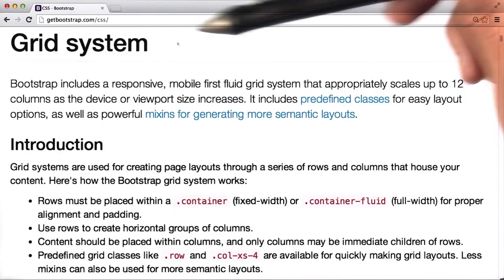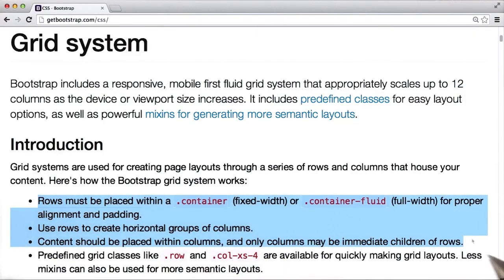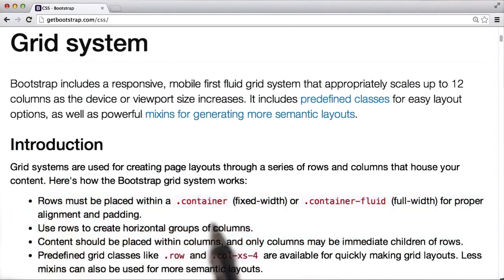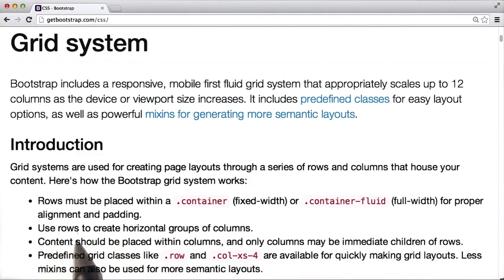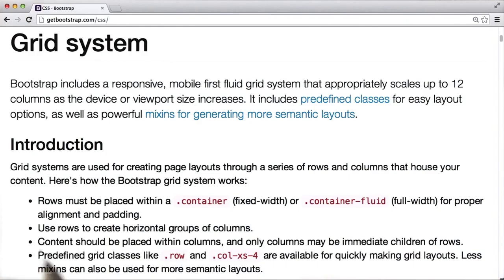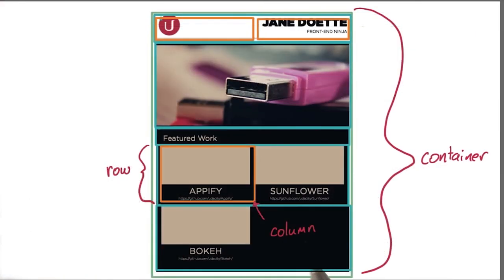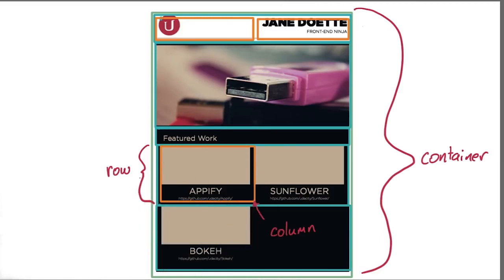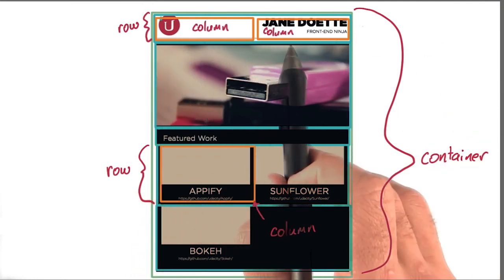探索框架 BXHcAmh KNk